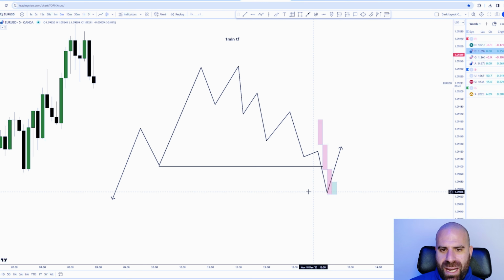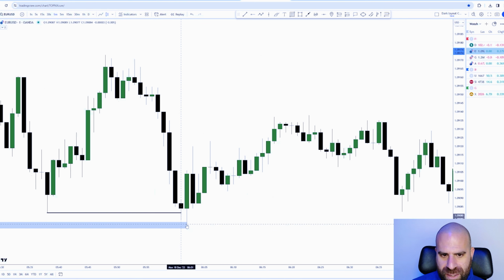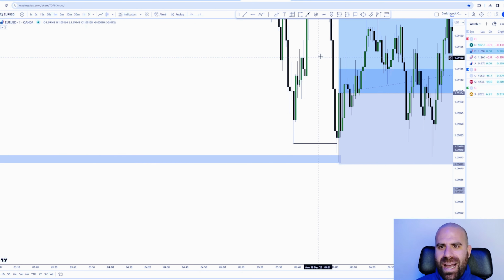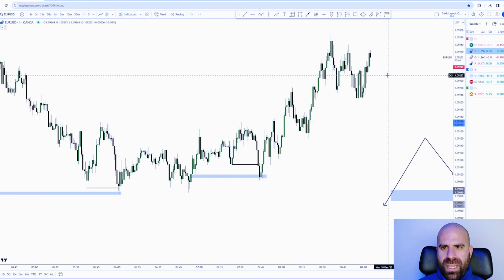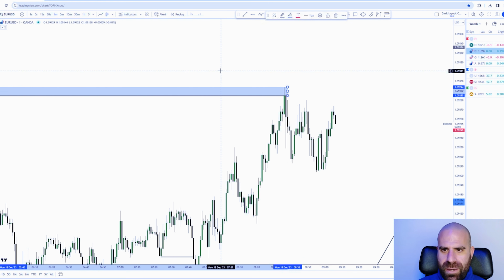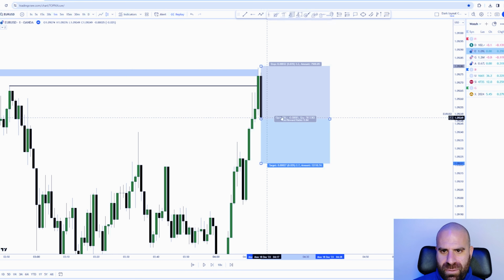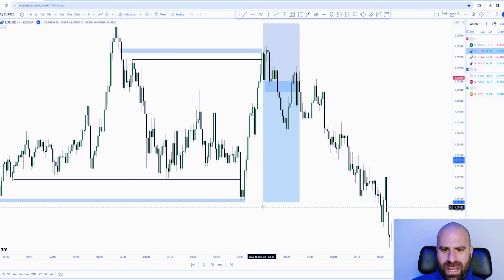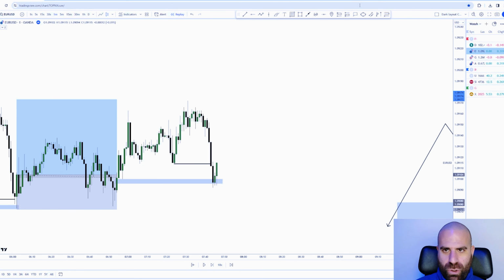1 Minute FVG ONLY Strategy GET FUNDED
This is a strategy using only the 1 minute FVG (fair value gap).

It is one of the most powerful free strategies  that I am sharing on this YouTube channel and it  if applied correctly it can get you funded!

I have a variety of great trading strategies to choose from in the ChrisFX Academy. Any other service is TOP as well. Find them all below